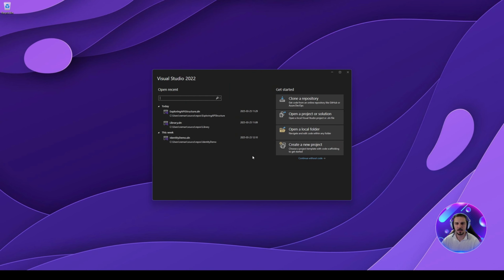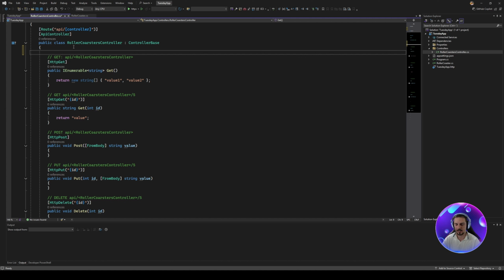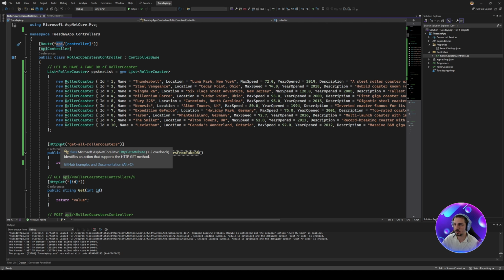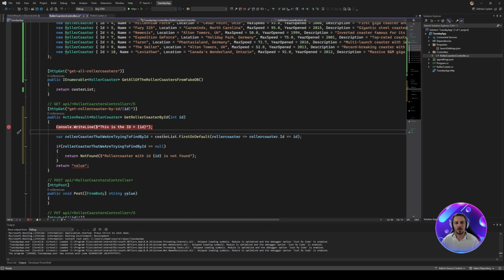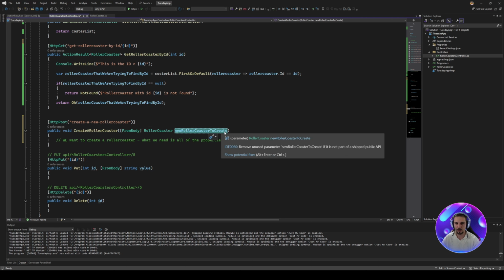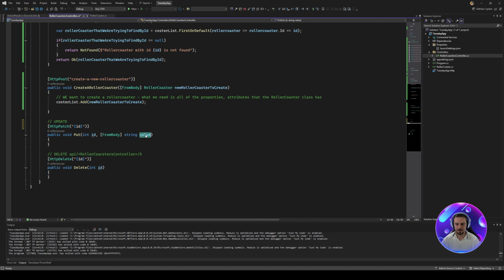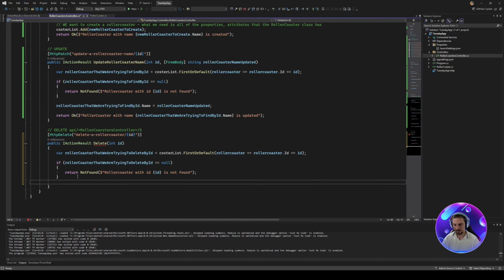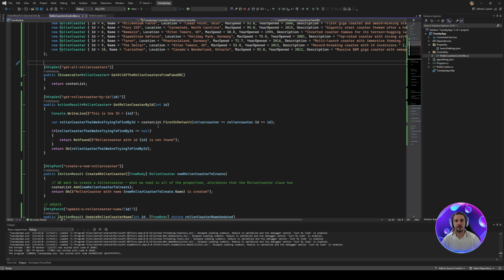ASP.NET CORE WEB API : First simple CRUD example 🚀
In this video, we walk through creating a basic CRUD (Create, Read, Update, Delete) API in ASP.NET Core step by step. You’ll see how to set up endpoints, manage data in memory, and return meaningful responses to clients—all while learning essential best practices for building scalable web APIs.